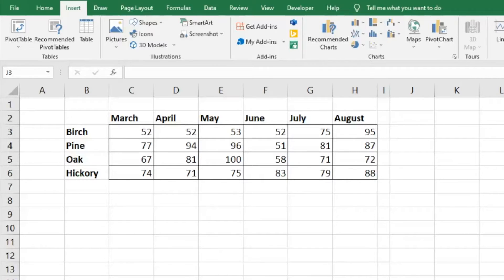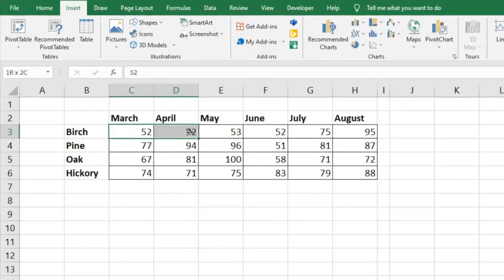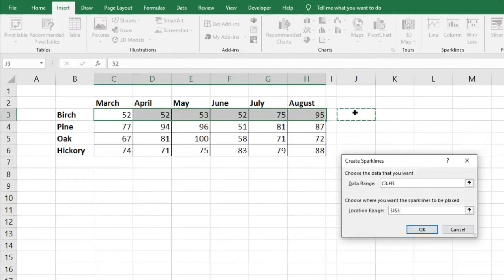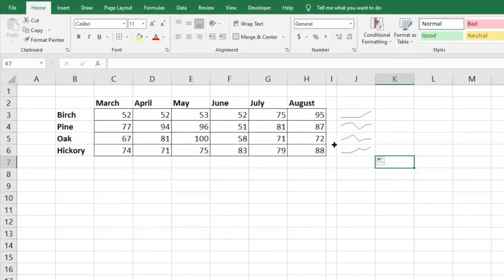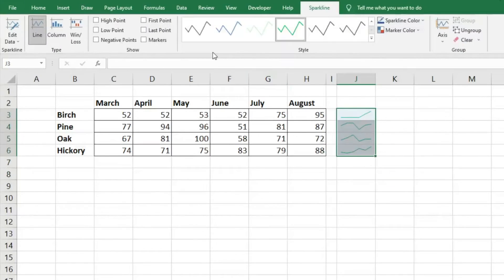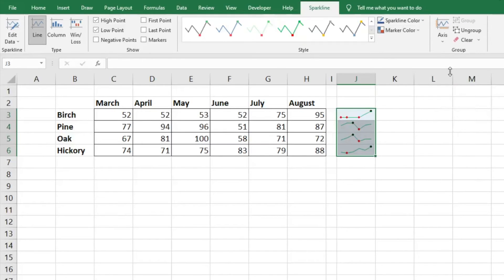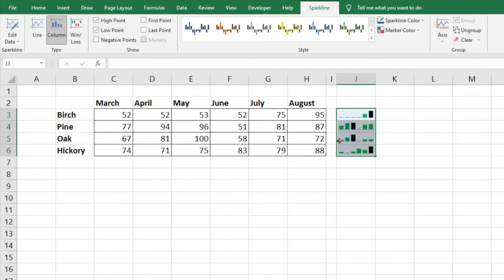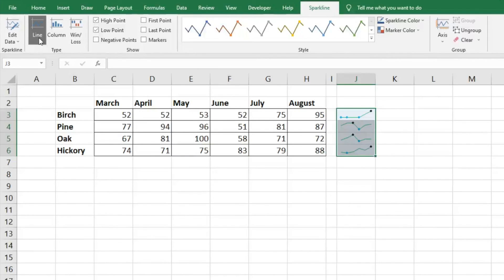How to insert spark line or trend line in Excel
Today we will show you how to insert a spark line or trend line in your Excel spreadsheet. We will show you how to create a spark line for your data in Excel. We will show you how to create a trend line for your data in Excel. Please let me know if you have any questions.  We cannot be held liable for any problems or issues.  We would be happy to answer any questions you may have.  Please request videos you would like to see or videos that might be helpful to you.